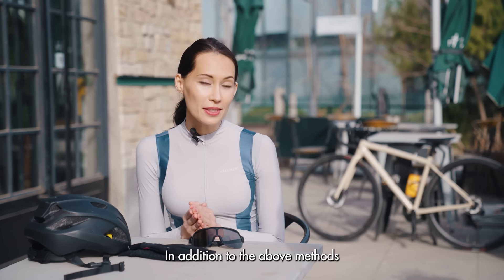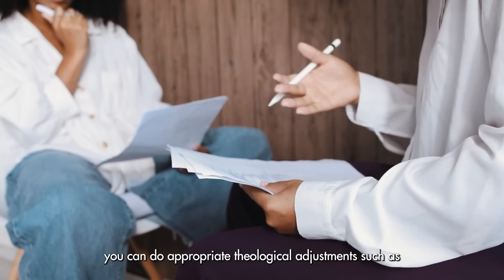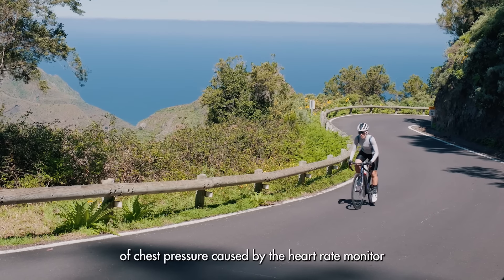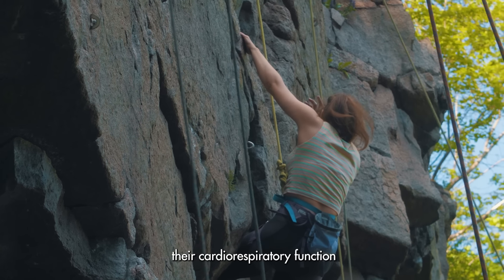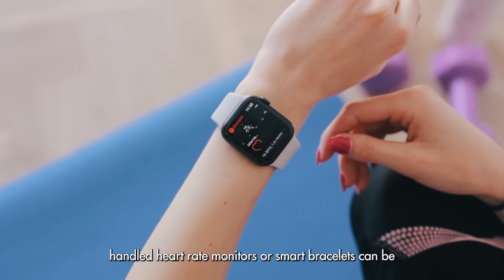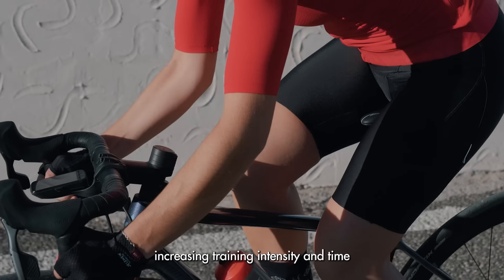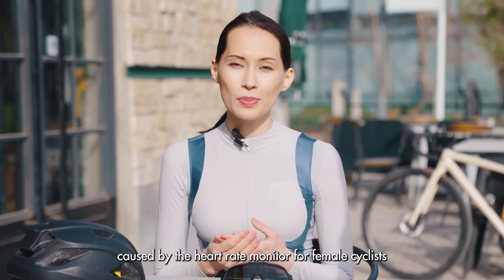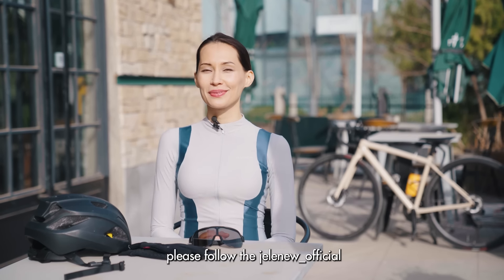2⃣️/2⃣️ Chest Compression by Heart Rate Monitor? Check the following adjustments.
Heart rate monitor is an important tool for cyclists to manage their statistics and make improvements. However, many female cyclists have encountered problems with such devices. How should you wear them for maximum functionality without causing you any discomfort? In today's video, we will open this discussion.